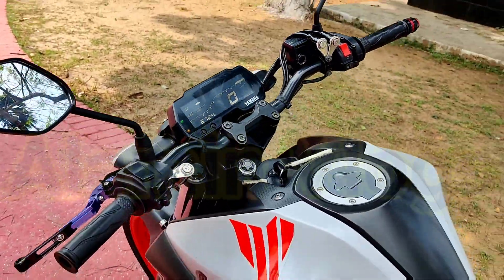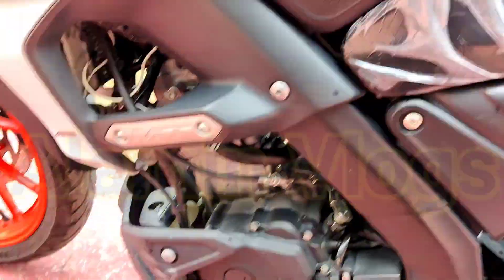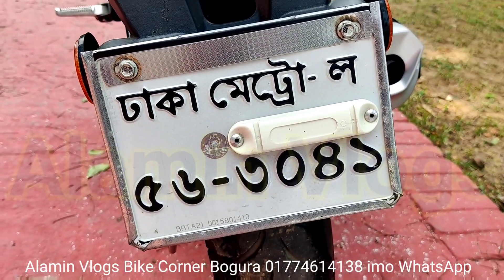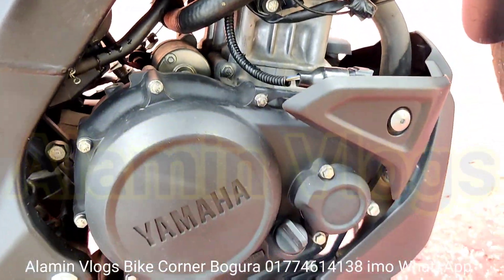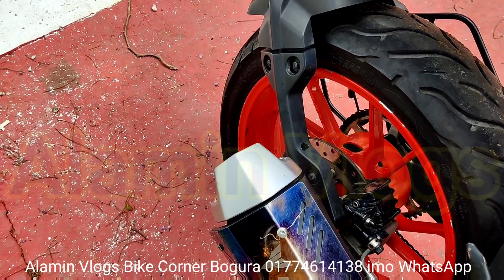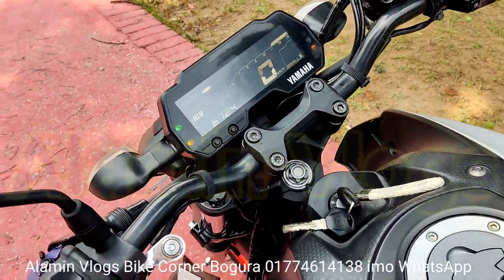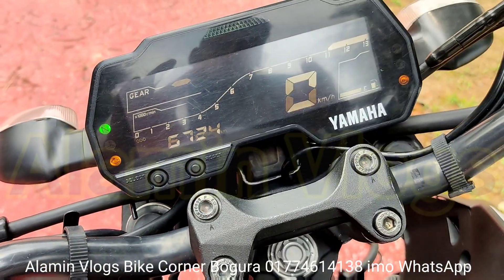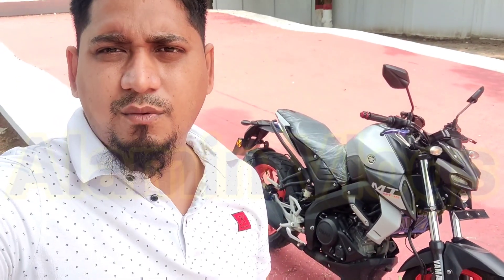এতো কমে বাইক। Yamaha MT 150cc ABS indian BS6 Second hand bike price in Bangladesh 2023।Alamin Vlogs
Address: Naruli Shafi Clinic, Word-20, Bogura Sador Bogura, Bangladesh

[নারুলী শাফি ক্লিনিক,ওয়ার্ড নং 20 বগুড়া পৌরসভা]

Sorom Name : Alamin Vlogs Bike Corner

আমার মোবাইল সকাল 9 টা হতে বিকাল 6 টা পর্যন্ত খোলা থাকে যদি কোন প্রয়োজন হয় অবশ্যই ফোন দিবেন-

আমাদের শোরুমে যে কোন ব্র্যান্ডের মোটরসাইকেল পাওয়া যায়

Example : Bajaj,Tvs,Suzuki, Yamaha,Dayang, Hero,Honda,  All Etc Brand